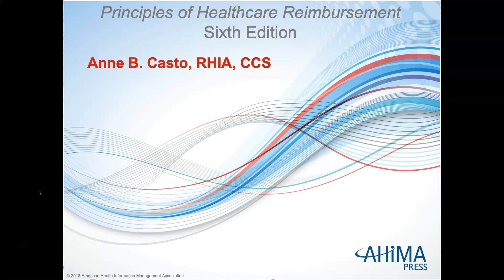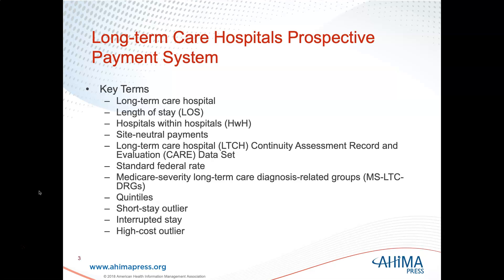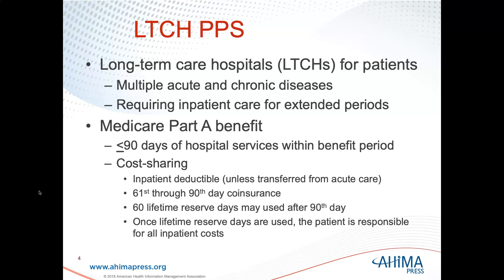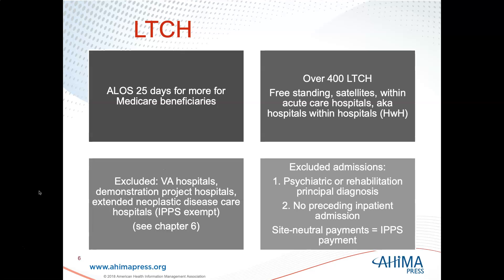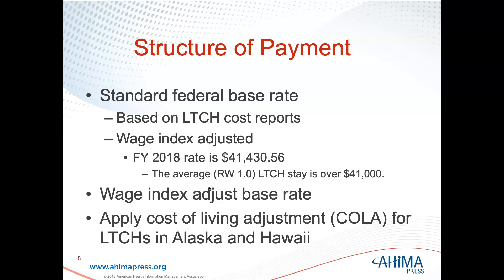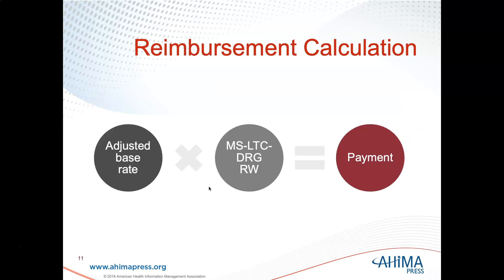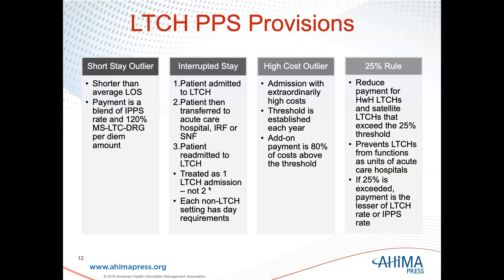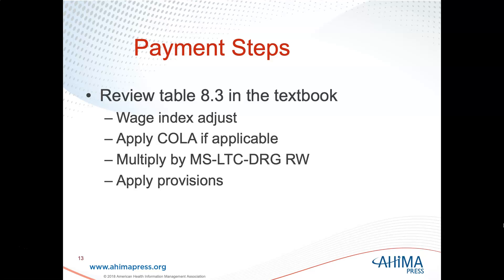HIT 292 Chapter 8 LTCH PPS Lecture Video